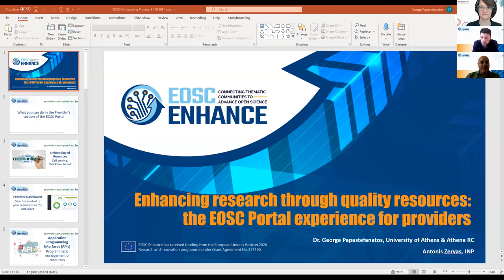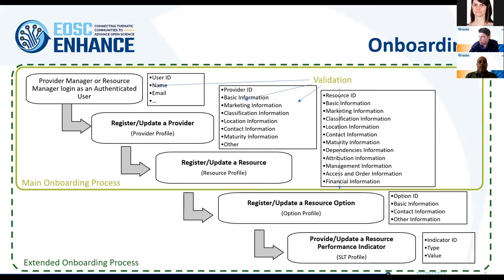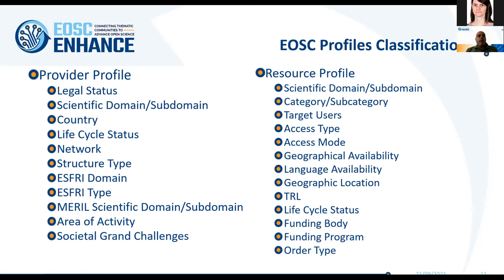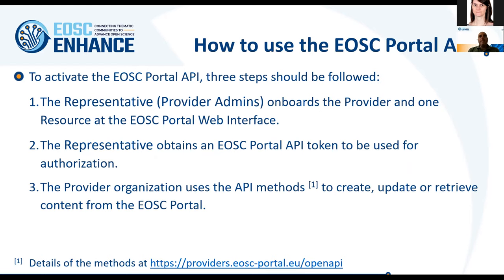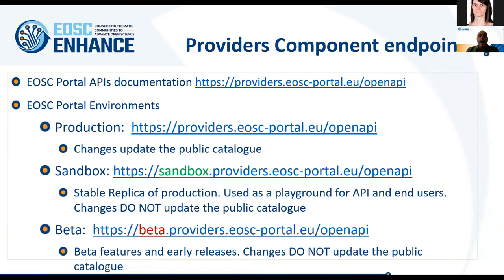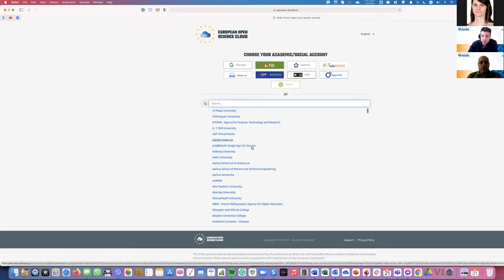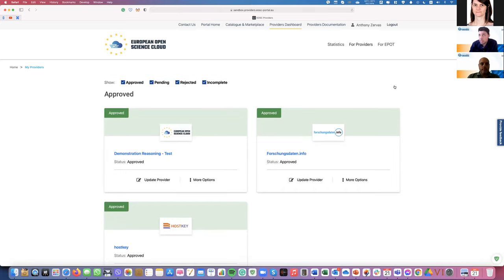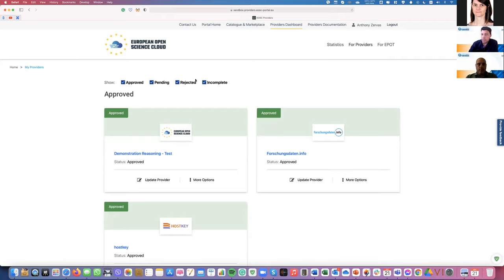Enhancing research through quality resources: the EOSC Portal experience for providers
The EOSC Portal is part of the EOSC implementation roadmap as one of the expected “federating core” services contributing to the implementation of the “Access and interface” action line. It has been conceived to provide a European delivery channel connecting the demand-side and the supply-side of EOSC and its different stakeholders.
The EOSC Portal is a gateway to information and resources in EOSC, providing updates on its governance and players, the projects contributing to its realisation, funding opportunities for EOSC stakeholders, relevant European and national policies, documents, and recent developments.
The Portal welcomes the participation of providers that contribute to develop EOSC into a rich environment offering a wide range of services and resources for researchers.
EOSC will become Europe’s virtual environment for all researchers to store, manage, analyse and re-use data for research, innovation and educational purposes. EOSC is intended to set off the ground by federating existing scientific data infrastructures and digital infrastructures for data exploitation that are now spread across disciplines and EU member states. This will make access to scientific data and other scientific outputs easier and more efficient.
Onboarding and maintaining quality resources for research on the EOSC Portal is a great chance for providers to reach out to researchers across Europe and beyond. Providers receive support in the onboarding process, visibility on an evolving platform, updated statistics about usage and user feedback.
The demo given by the EOSC Enhance team showcased how a provider can successfully complete their registration and first onboarding, as well as manage the dashboard and its main functionalities.